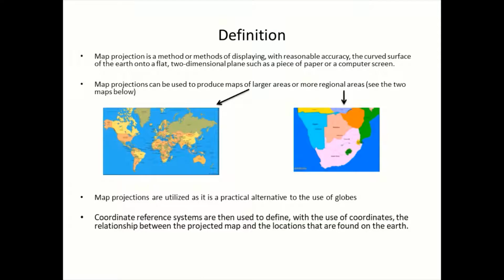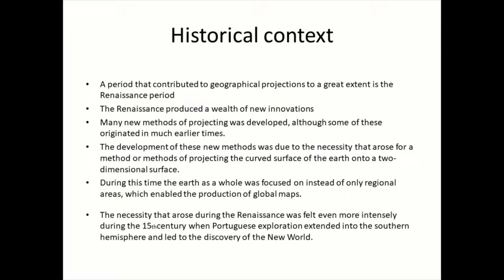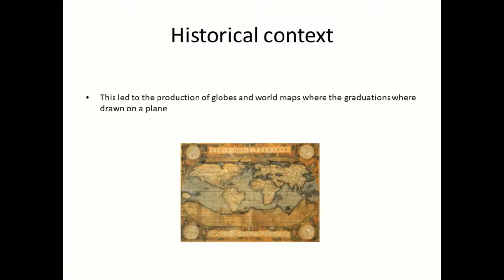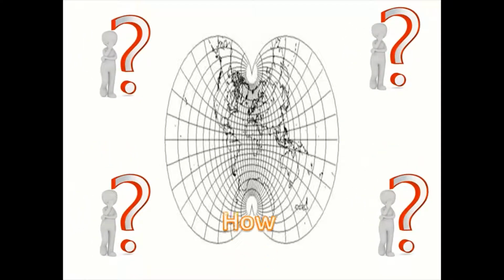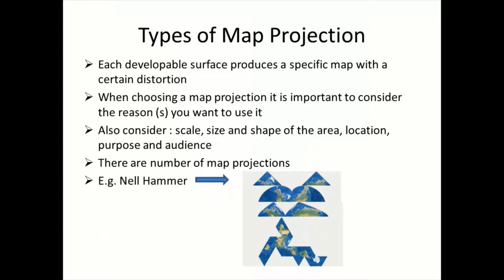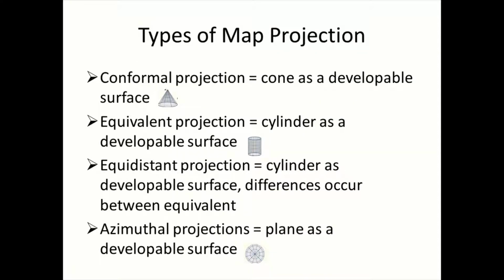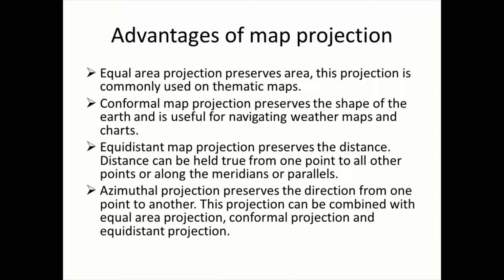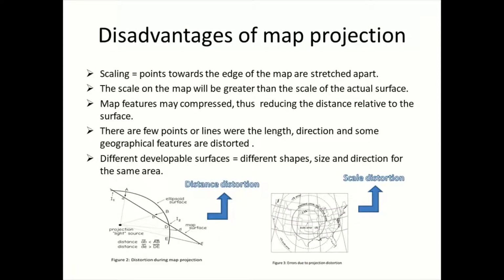GEOGRAPHIC INFORMATION SYSTEM (GIS)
MAP PROJECTION